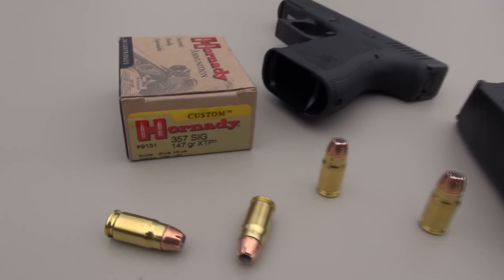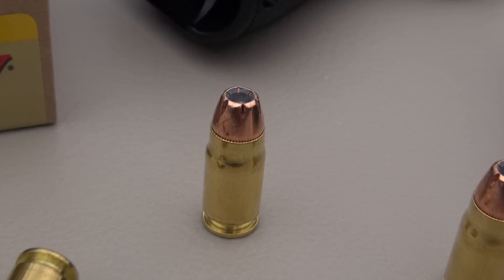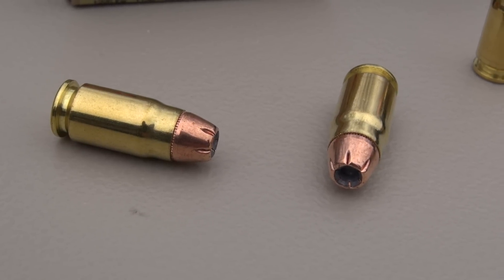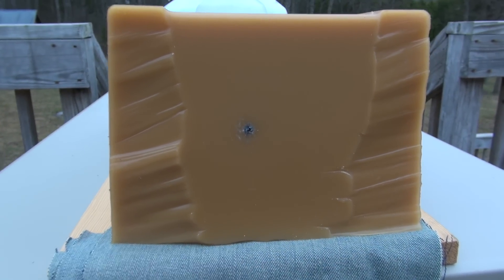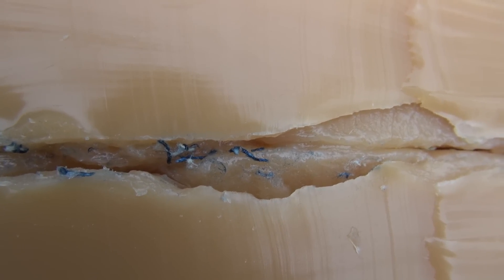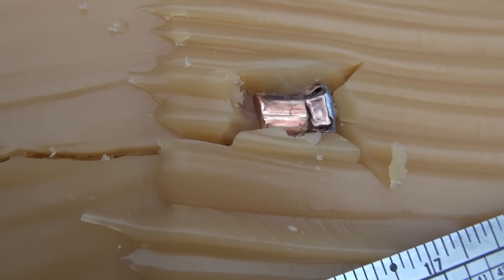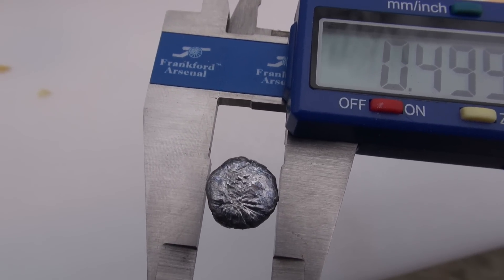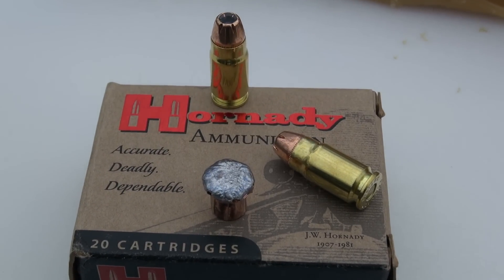.357 SIG Hornady XTP 147 gr AMMO TEST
Simple penetration and expansion test of the .357 SIG Hornady XTP 147 gr JHP using a diluted form of SIM-TEST Ballistic Testing Media.  This format is comparable to ballistic gel,  and includes four layers of denim.  Video includes brief overview of the cartridge, recoil shots, and one shot test.  Post-shot evaluation shows bullet path through the block, average diameter, and retained weight.  Test gun was a Glock 32, 4" barrel.